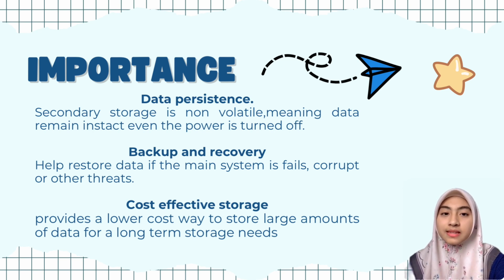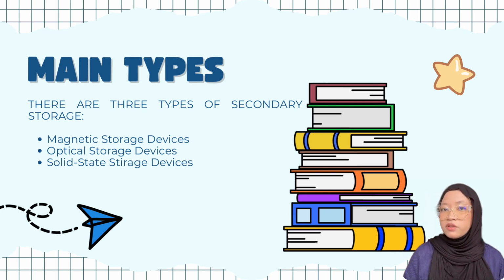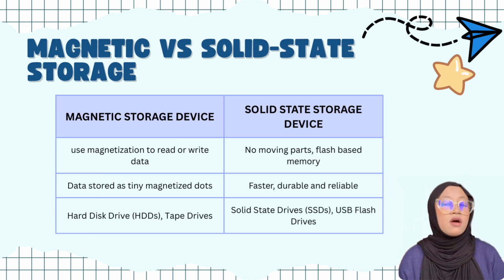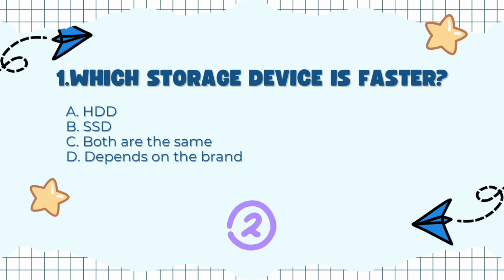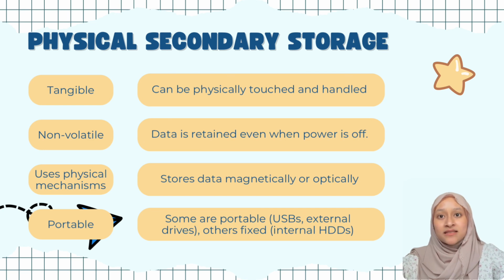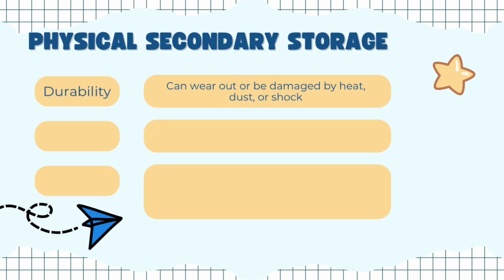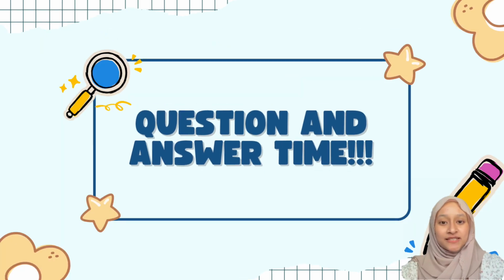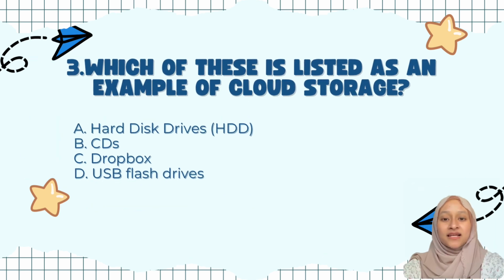ICT554 CASE STUDY - SECONDARY STORAGE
lecturer name:
Sir Haikal

group members:
Nik Nur Aqilah
Nur Rabihah
Anis Sofea